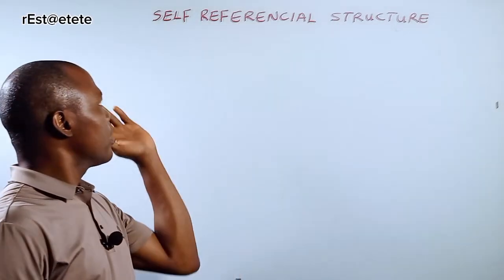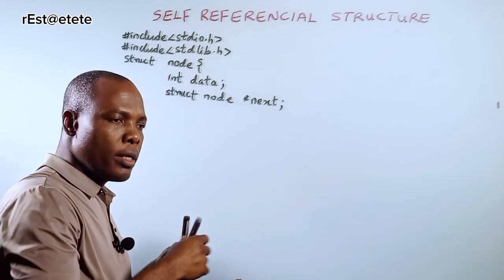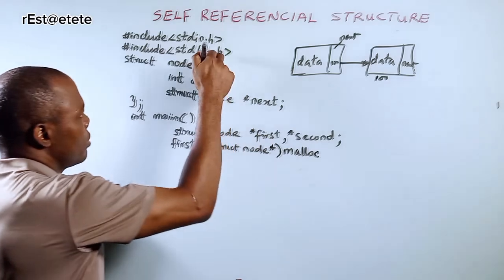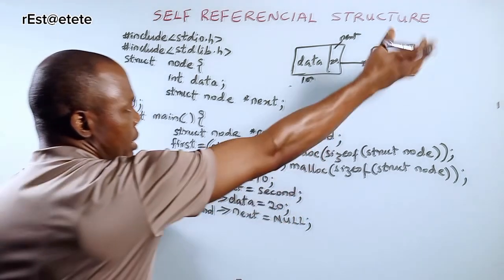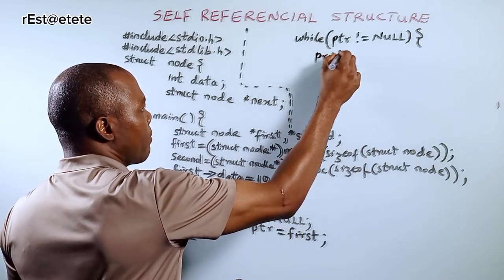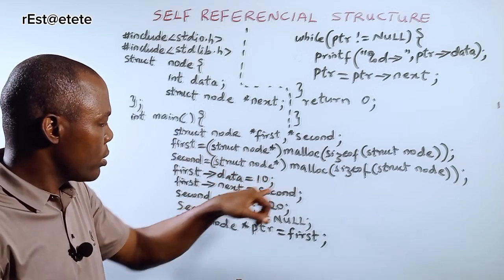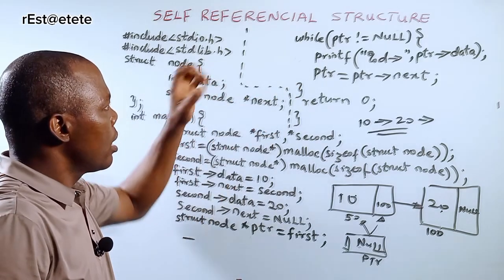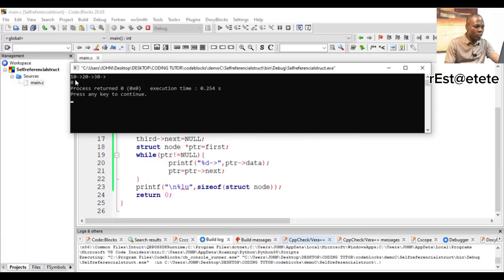Self-referential Structures in C